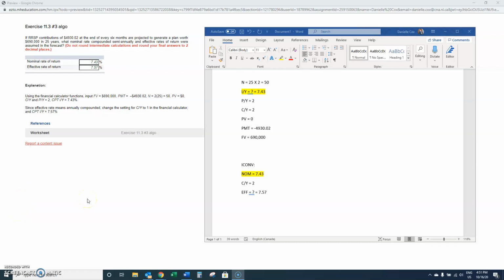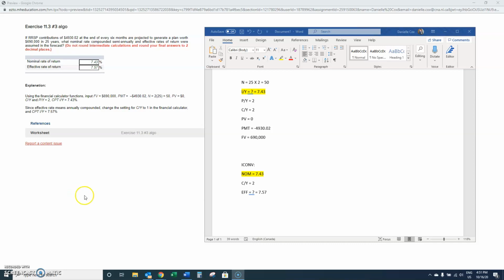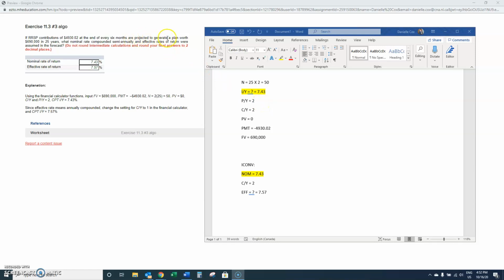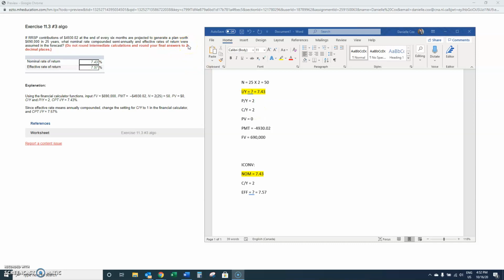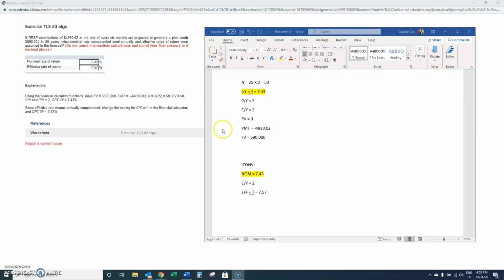FN1140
ASSIGNMENT CH 10/11 QUESTION 3